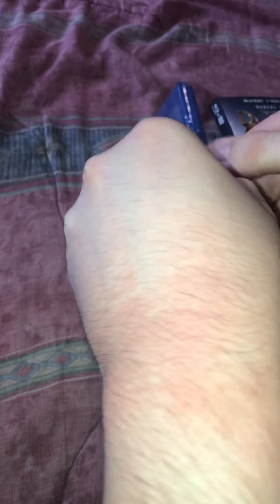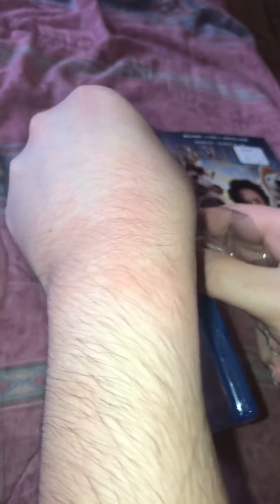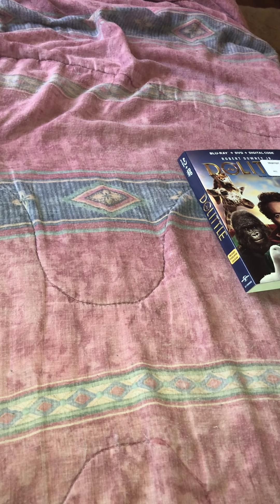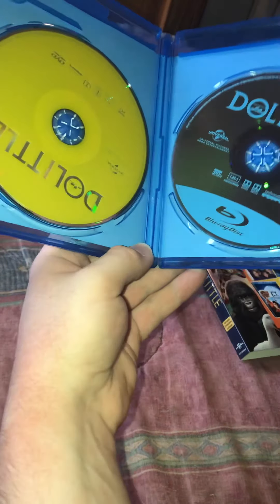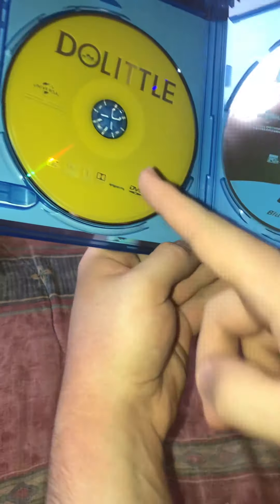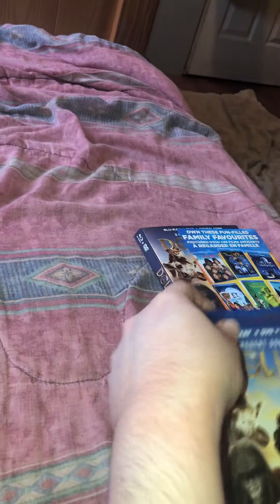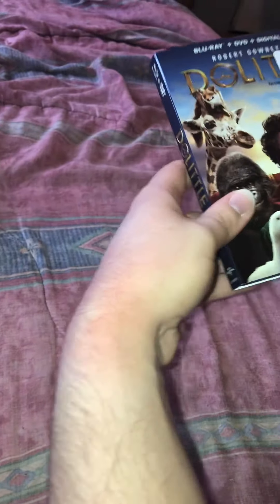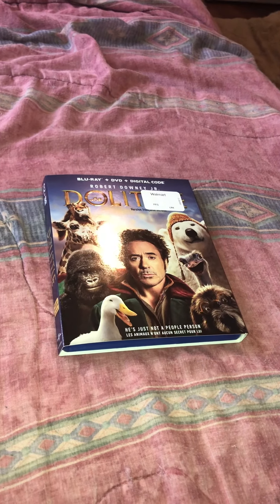Blu ray unboxing of Dolittle